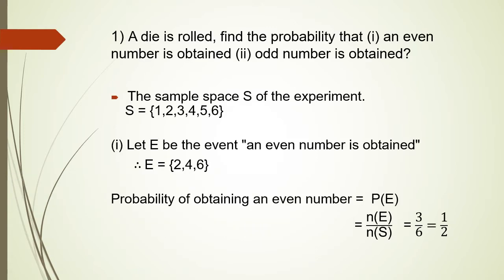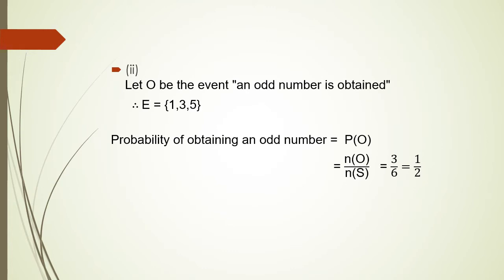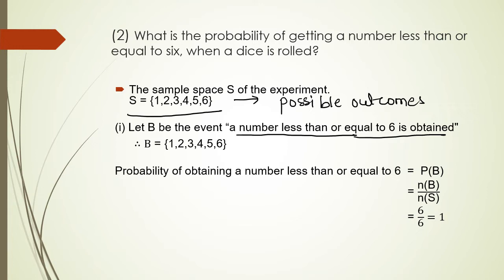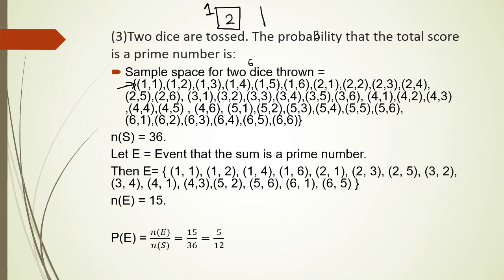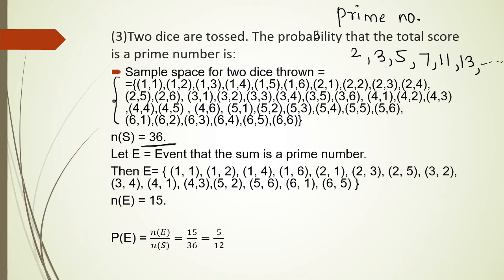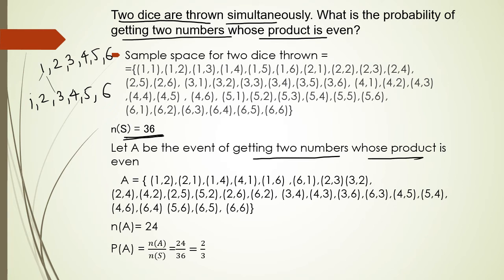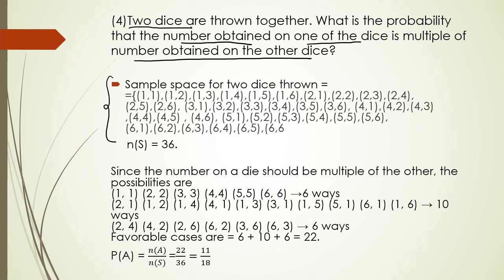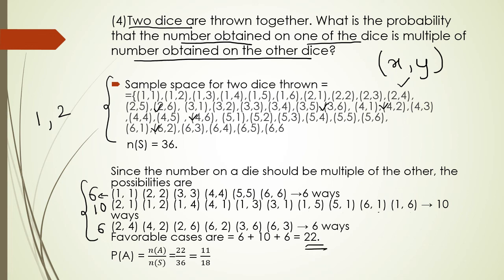Dice Probability| Part 1